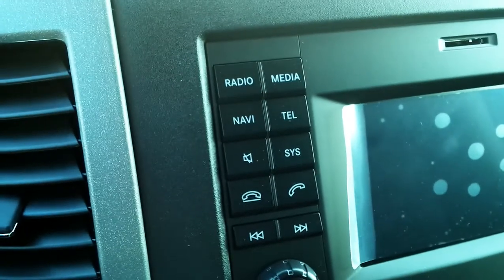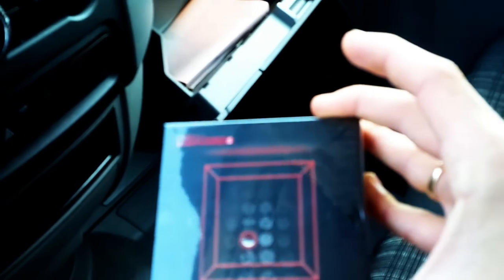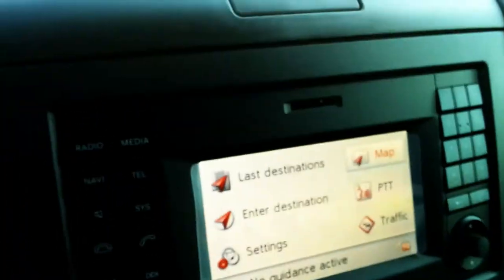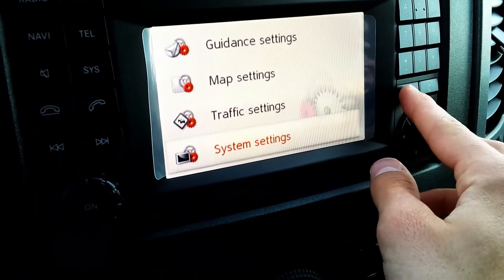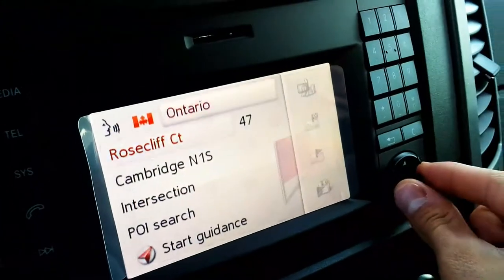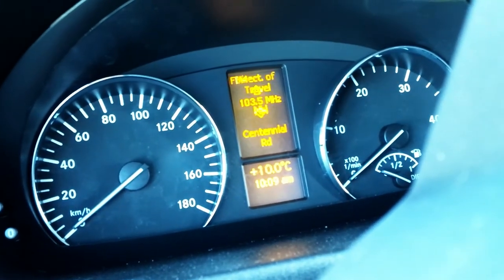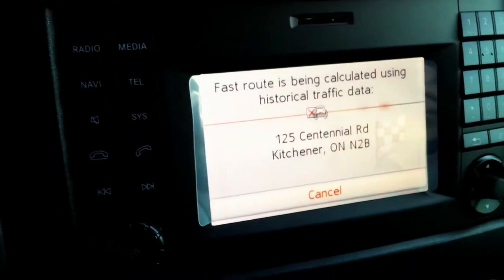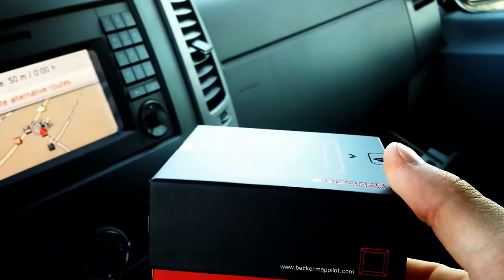Sprinter Navigation Tutorial - BeckerMapPilot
In this video I go through a few easy steps to get your Becker Map Pilot set up in your Mercedes-Benz Sprinter Passenger and Cargo Vans.  Pretty much install into the wiring harness and away you go!  Please note that you have 1 Free Full Map Update from Becker within 60 Days of activation and all other full updates require payment.